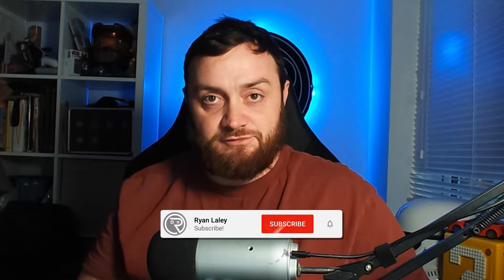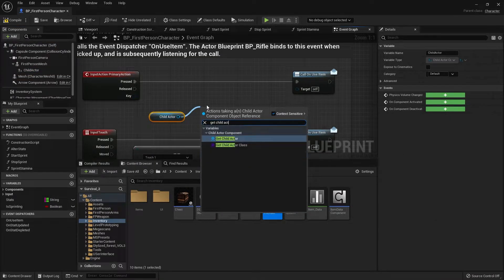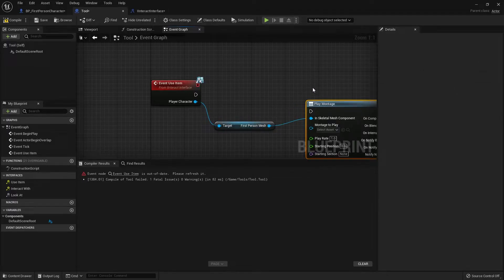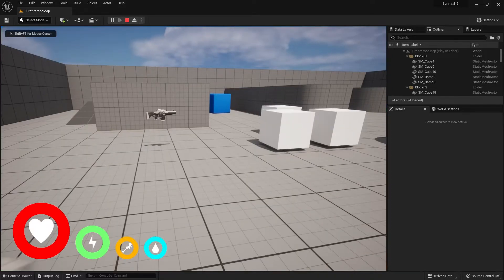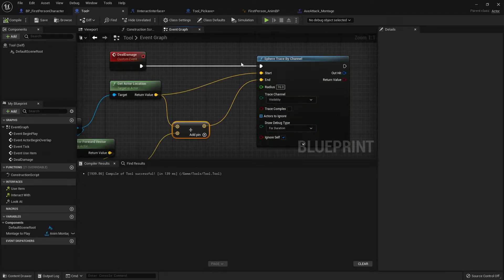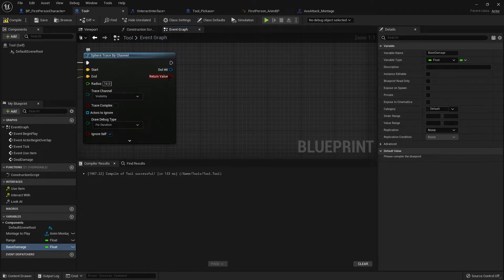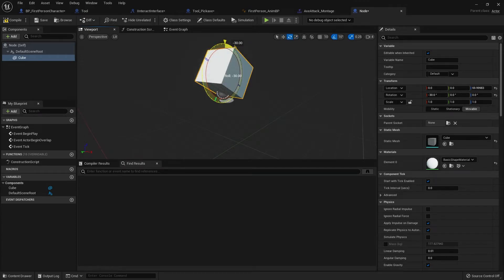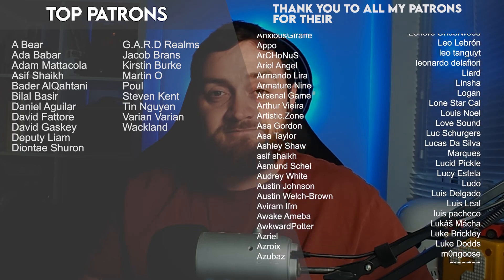Unreal Engine 5 Tutorial - Survival Game Part 5: Pickaxe Tool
Welcome the Survival Game Series. Before starting this series I fully recommend going through the Inventory System Series as this one builds upon that.

In Part 5 we make our pickaxe tool deal damage to resource nodes.